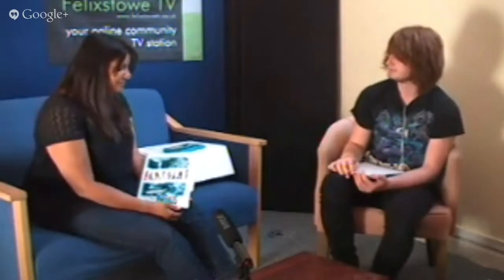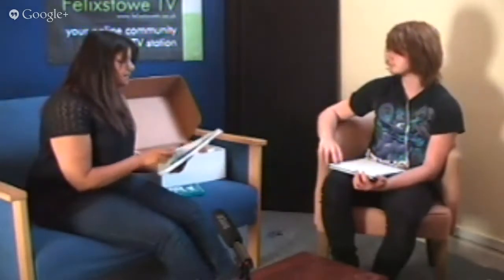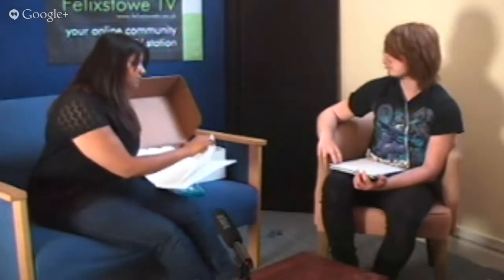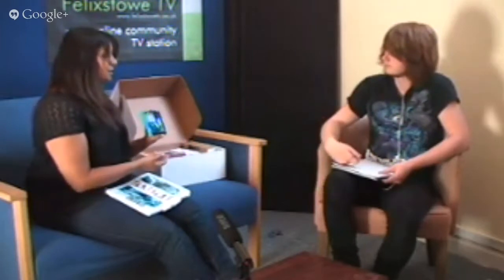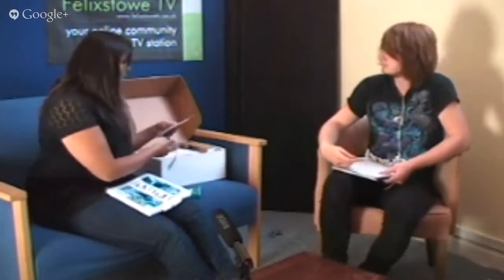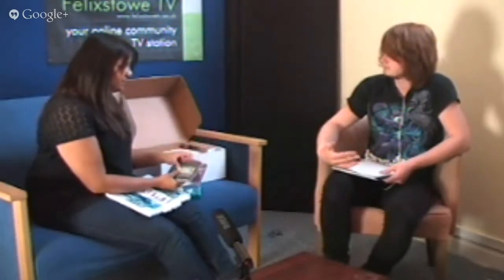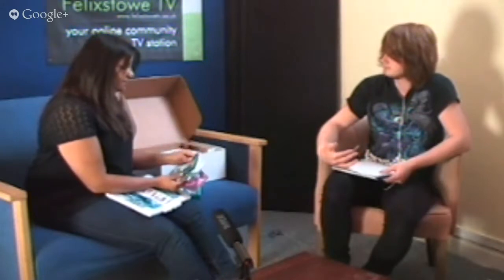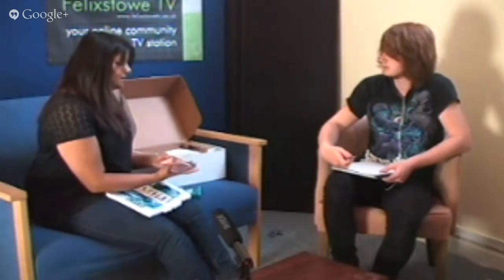Smart 4 Art with Mandeep Birdy